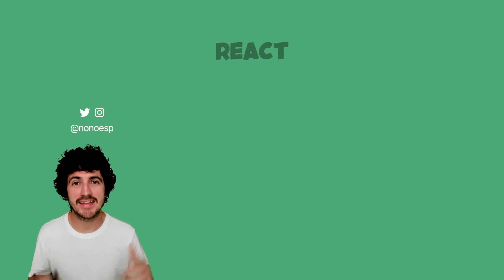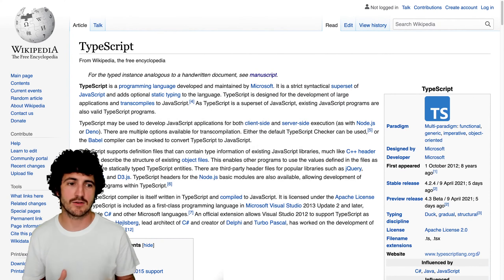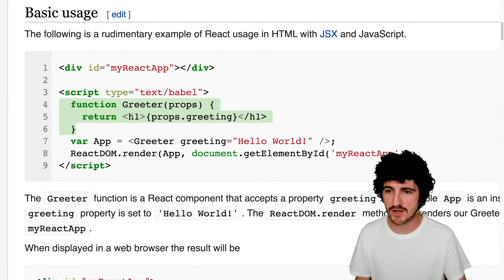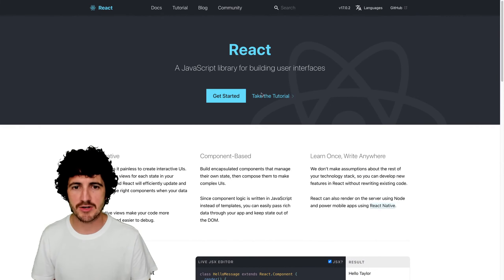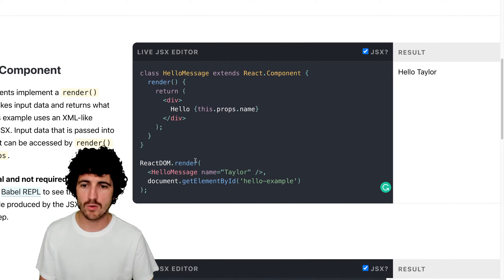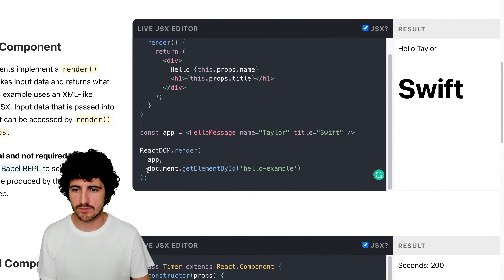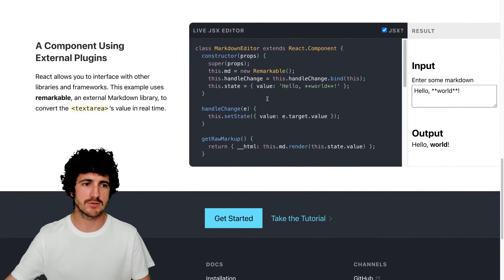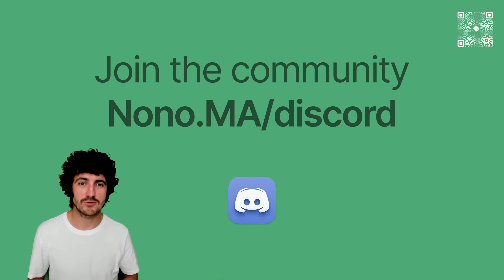Intro to React & TypeScript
What's React? What's TypeScript? Let's take a look at a simple React component.

0:00 Intro
1:14 TypeScript
2:07 React basics
9:35 Call to action